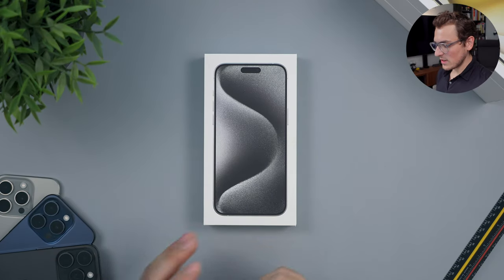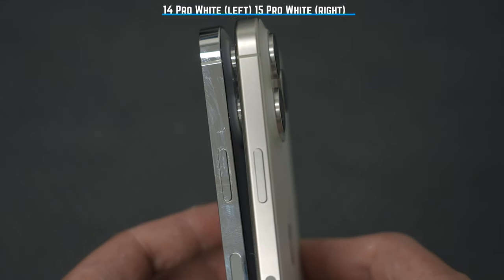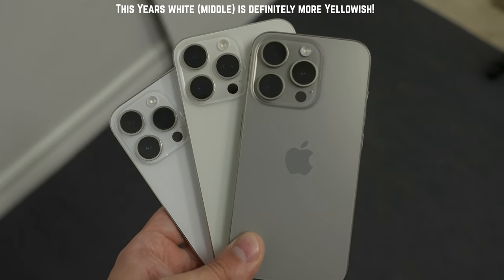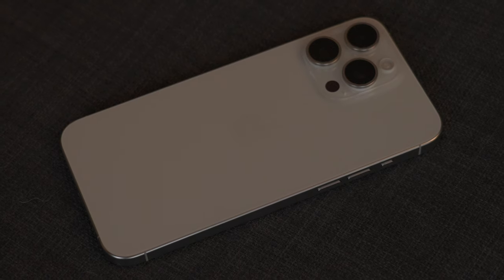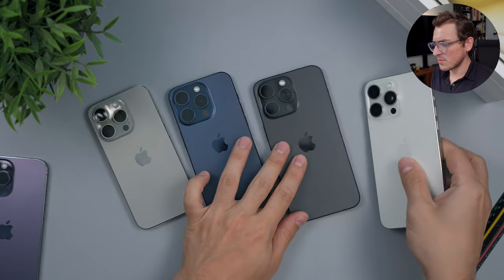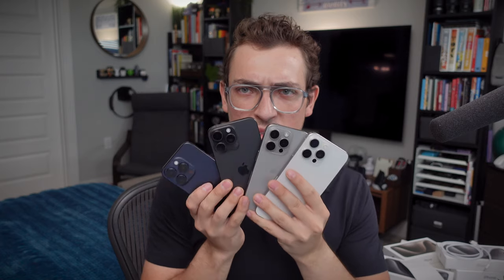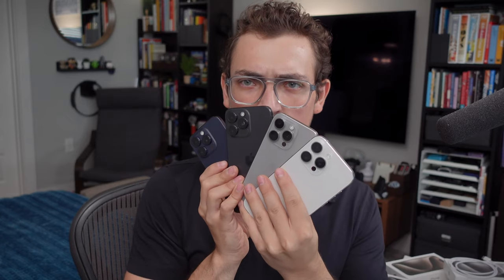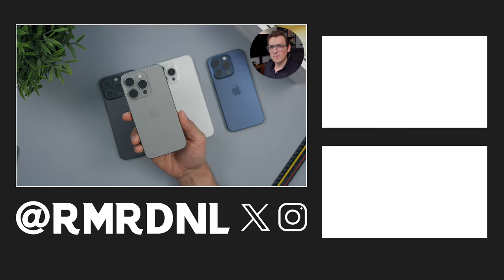White Titanium iPhone 15 Pro is Less White? Color Impressions & Comparison!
A quick unboxing of Apple's New iPhone 15 Pro Max in the White Titanium color and my first impressions of how the White iPhone 15 Pro Looks compared to the 14 Pro. We also compare the Black, White, Natural, and Blue Titanium 15 Pro's!

As Seen in VIdeo:
iPhone 15 Pro Clear Case with MagSafe
Apple iPhone 15 Pro
Apple iPhone 15 Pro Max
Screen Protector

Timestamps
0:00 - 15 Pro White Titanium Color
0:24 - Indoor Shot (B-Roll)
1:04 - Compared to an Actual White iPhone
1:31 - 14 Pro White vs 15 Pro White (B-Roll)
1:56 - 14 Pro White, 15 Pro White, and 15 Pro Natural (B-Roll)
2:12 - Sides of Stainless Steel and Titanium Sides
2:30 - Front with Screen On
2:45 - So Much Easier to Hold
2:51 - 15 Pro White is More Yellowy (B-Roll)
3:07 - 14 Pro Max vs 15 Pro Max, How it Feels
3:45 - Outdoor Shot (B-Roll)
3:52 - What's in the box?
4:18 - Dim Lighting on White Phone (B-Roll)
4:39 -Quick Screen Protector Install
5:02 - All iPhone 15 Pro Colors Together!
5:25 - What's Your Favorite Color?
6:04 - White is High Visibility
6:39 - Deep Purple 14 Pro Max for Comparison
7:19 - How it Looks While Talking and Texting
8:41 - Blue, Black, Natural, and White Titanium
9:06 - How White Looks with a Clear MagSafe Case
9:58 - Which Would You Get?